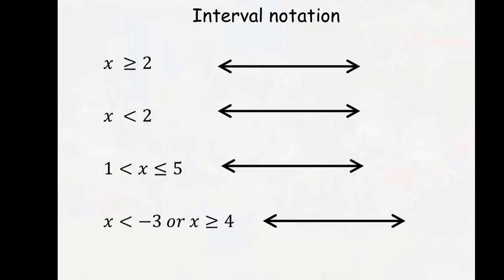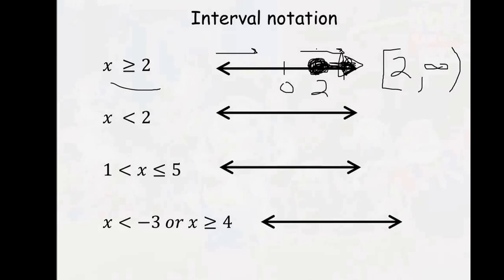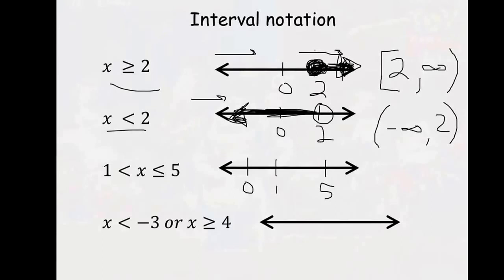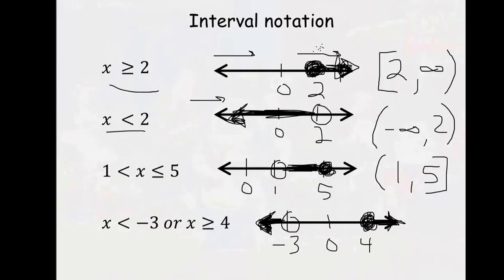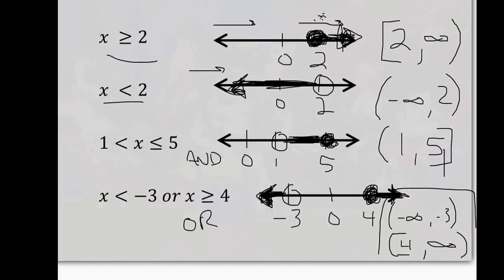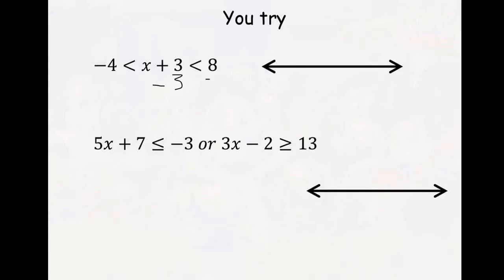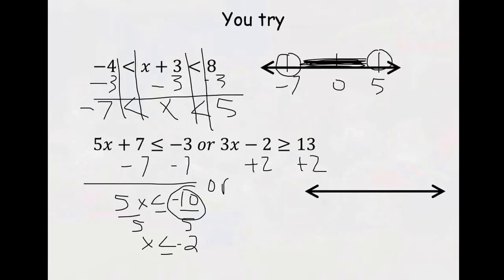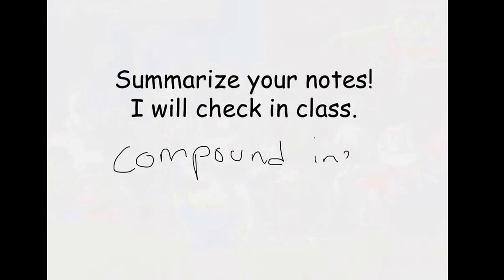Compound inequalities part 2